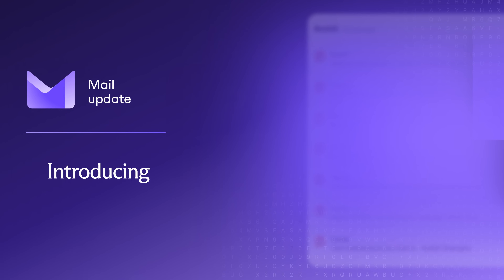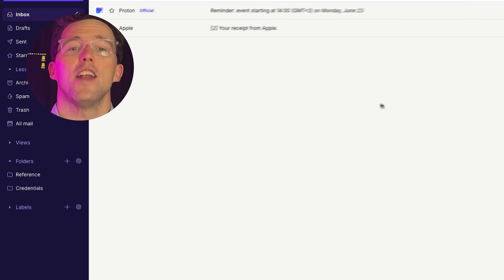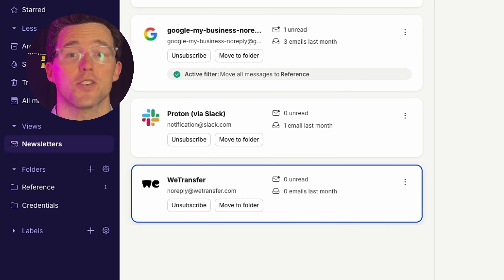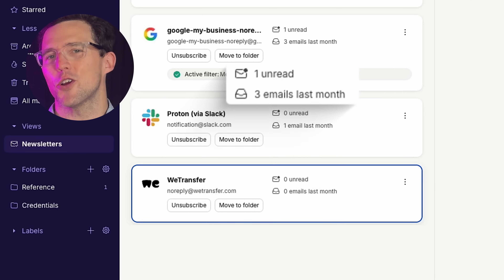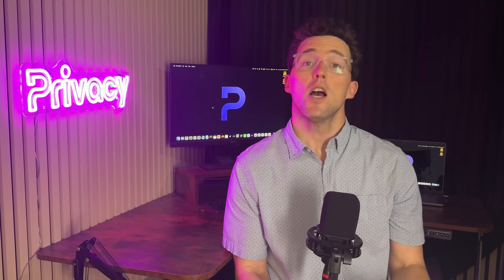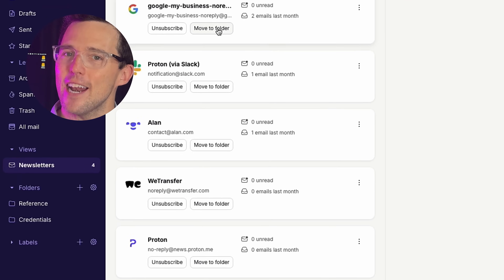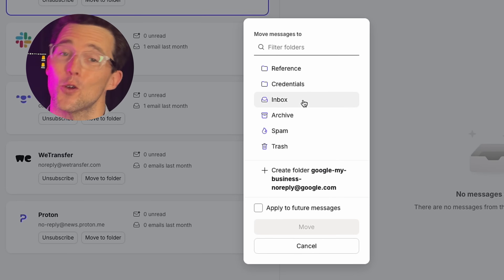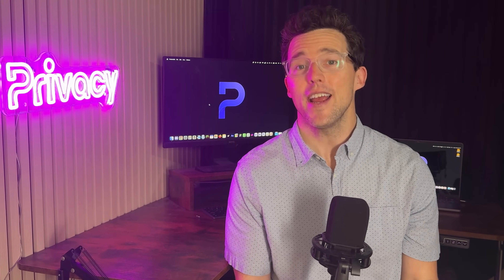Declutter Your Inbox with Newsletters View in Proton Mail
Tired of a messy inbox but worried you’ll miss something important? Proton Mail’s new Newsletters view helps you take back control — without losing what matters.

In this video, we’ll show you how to use Newsletters view to easily sort through your subscriptions, safely unsubscribe in one click, and keep the updates you care about — all while keeping your inbox private, clean, and under your control.